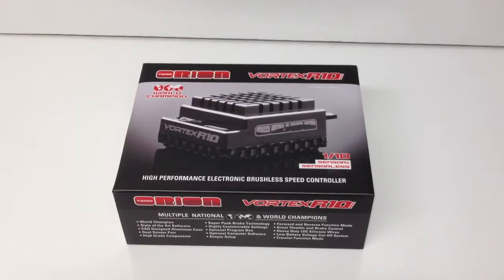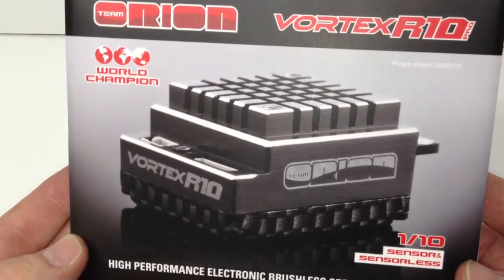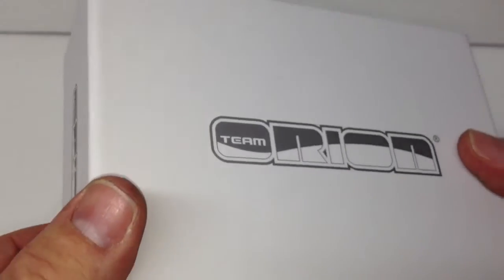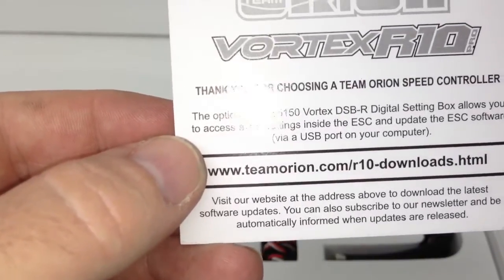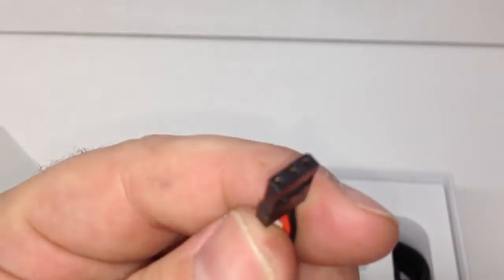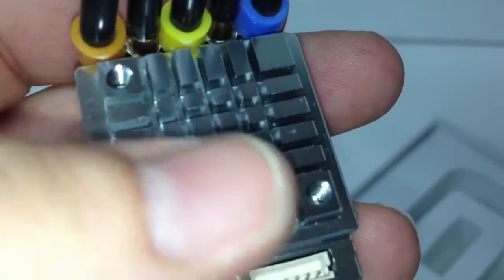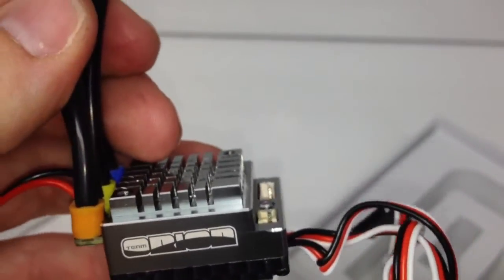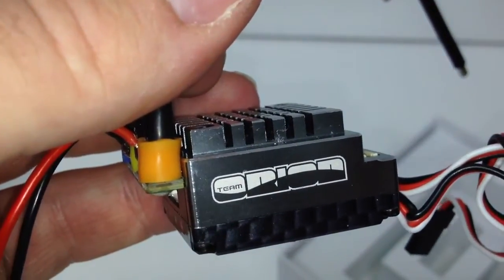Team Orion Vortex R10 Pro - Unboxing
Here's a look at what you get inside the box of the brand new Team Orion Vortex R10 Pro Electronic Speed Control. This 160 amp Speed Control can handle almost any motor available and packs lots of features in a very tiny footprint.  Here's where I got it and some info directly from Team Orion:

The new generation of R8 and R10 Team Orion Brushless ESC offer high performance, high reliability and ease of use for all types of applications. Whether you use sensor or sensorless, 1/8, 1/10 or 1/12, there is a Vortex R ESC for you!

•HIGHLY CUSTOMIZABLE SOFTWARE
•EASY TO USE
•160A HIGH POWER ESC FOR 1/10 RACING
•FOR 2-POLE SENSOR MOTORS, 2.5T AND HIGHER
•FOR 2-3S BATTERIES
•ONE PIECE ALUMINUM TOP CASE FOR IMPROVED COOLING, LOWER WEIGHT AND CG.
•TWO SENSOR CONNECTORS FOR OPTIMAL SENSOR CABLE PLACEMENT
•ZERO TIMING SOFTWARE
•ADVANCED TIMING MODES
•ADVANCED HIGHLY ADJUSTABLE SOFTWARE
•WIRE SOLDERING POSTS
•COMPACT DESIGN
•FORWARD/BRAKE FUNCTION
•UPGRADEABLE SOFTWARE
•LATEST BRUSHLESS TECHNOLOGY WITH IMPROVED FUNCTION AND EFFICIENCY
•HIGH POWER
•GREAT THROTTLE/BRAKE FEELING AND CONTROL
•EASY SETUP USING THE SWITCH SETUP BUTTON
•SOFTWARE WITH MANY ADJUSTABLE PARAMETERS FOR FINE TUNING
•LED AND AUDIO TONE FOR STATUS CONTROL
•HIGH GRADE COMPONENTS WITH LOW RESISTANCE
•AUTOMATIC BATTERY CUT-OFF SYSTEM
•COMPACT SIZE CARBON LOOK ABS CASE
•R10PRO VERSION WITH CUSTOM ALUMINUM CASE FOR IMPROVED COOLING AND EFFICIENCY
•HIGH POWER CONNECTORS